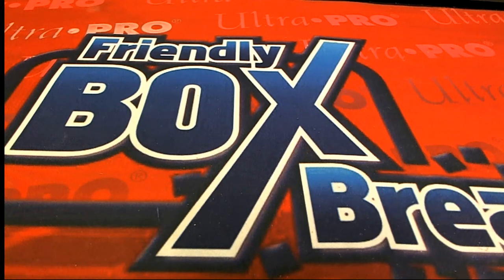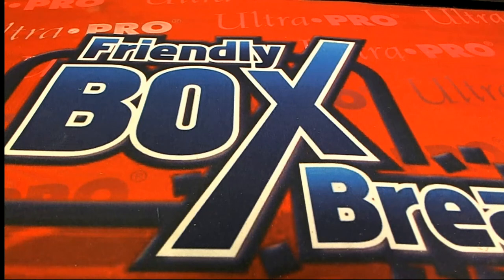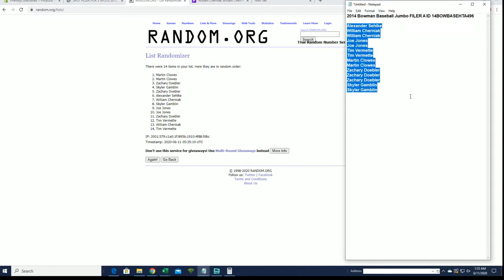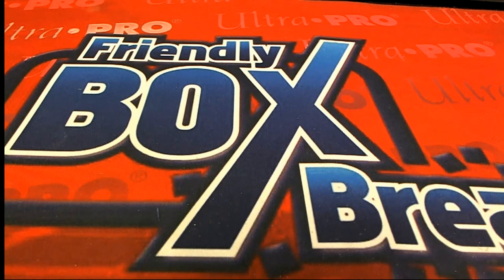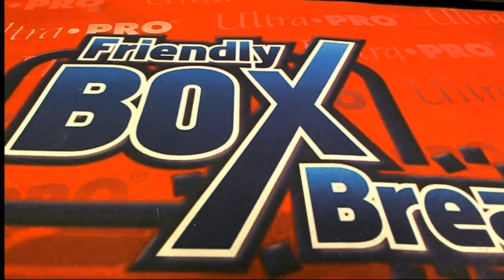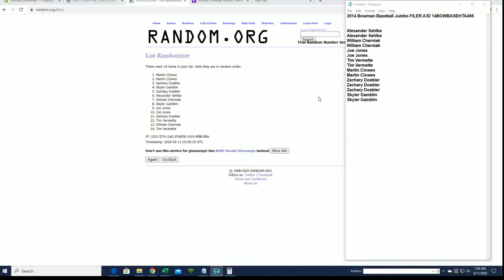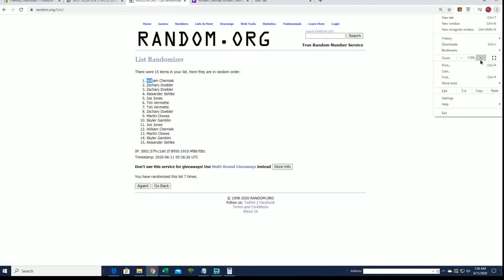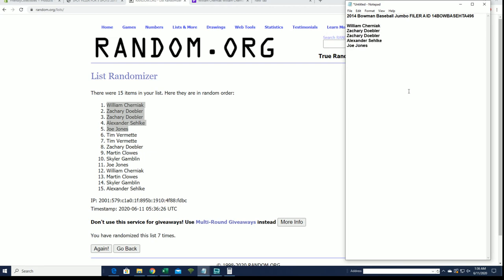2014 Bowman Baseball Jumbo FILER A ID 14BOWBASEHTA496